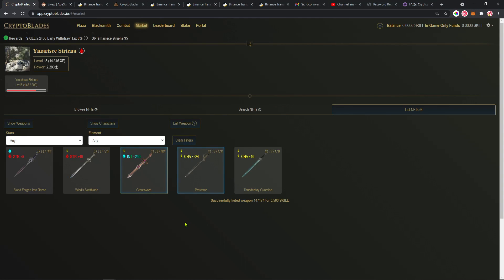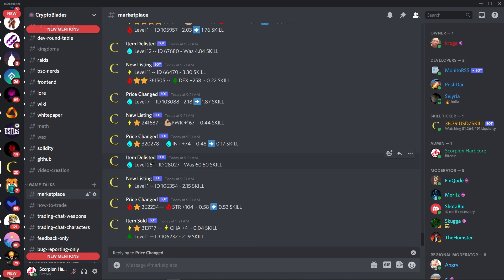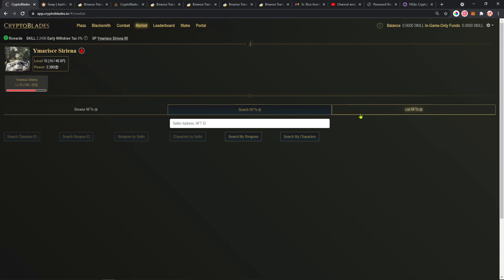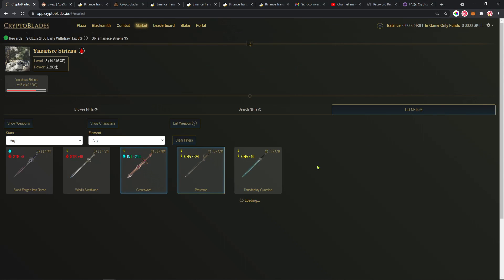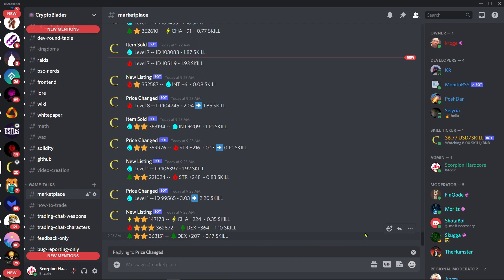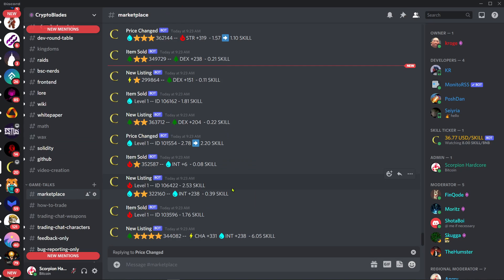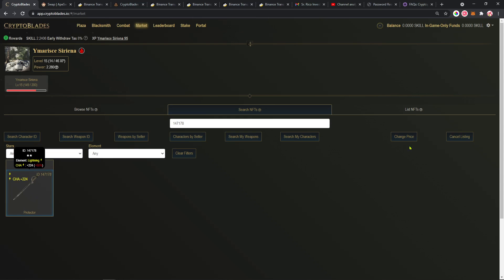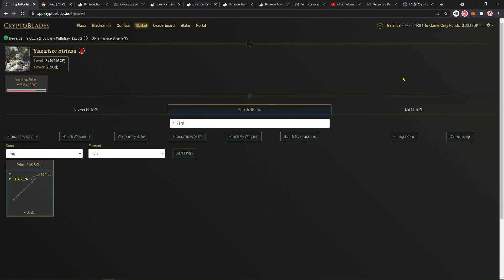How to buy and sell NFT on the market - CryptoBlades Tutorial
How to buy and sell swords and characters on the market - CryptoBlades Tutorial

Cryptoblades tutorial!